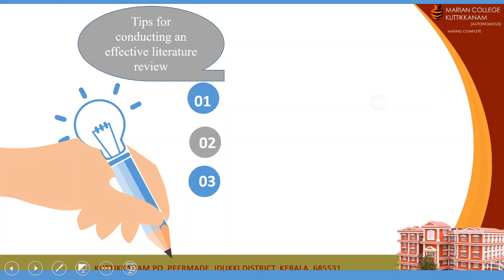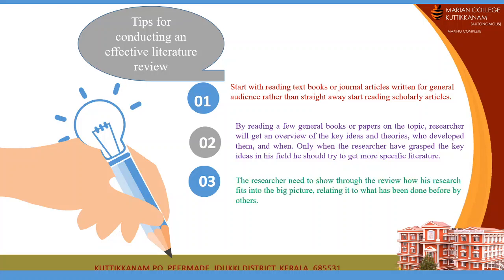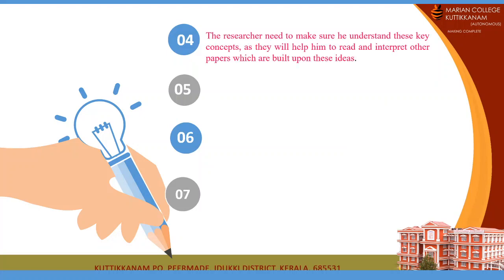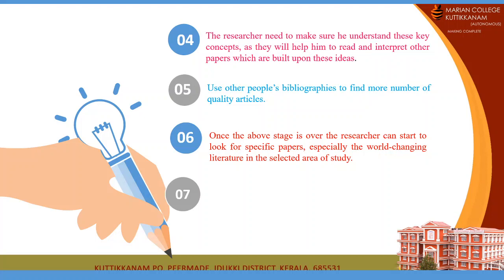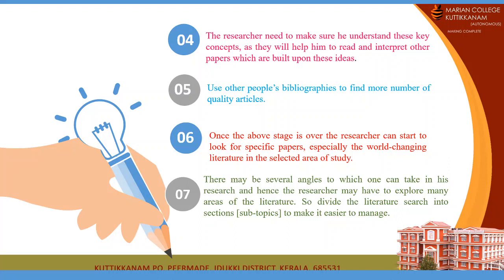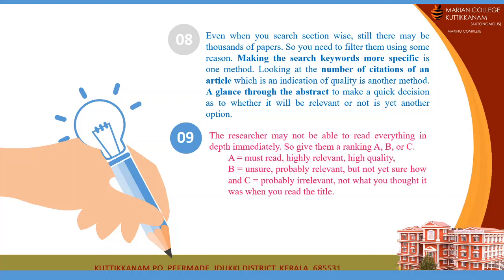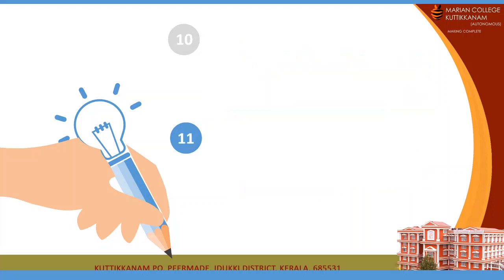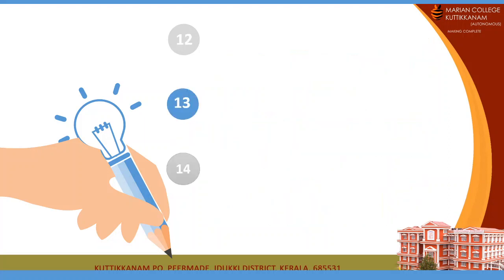Tips for conducting a literature review